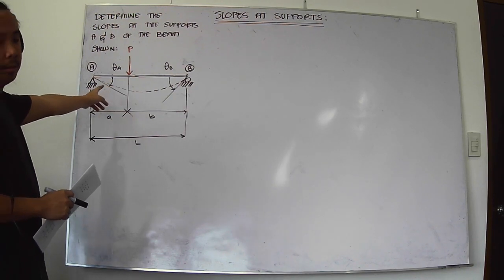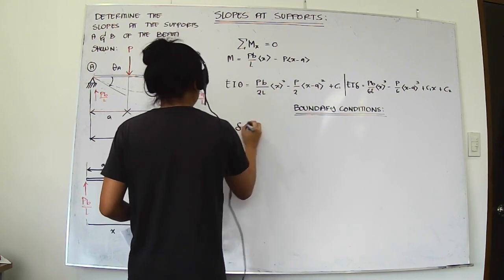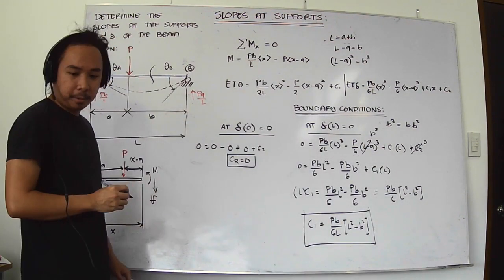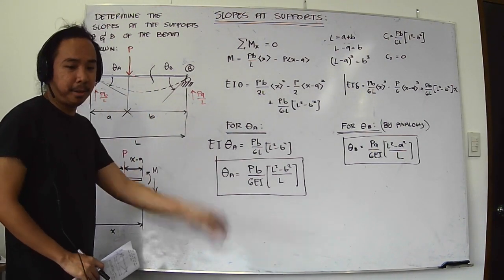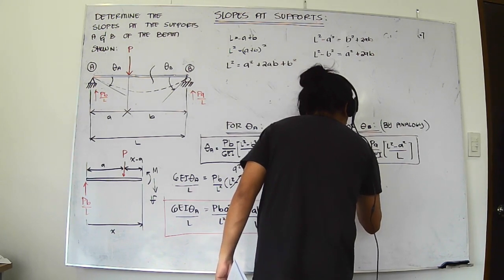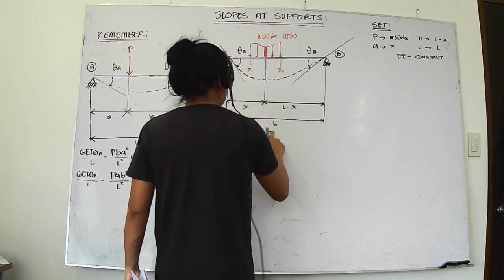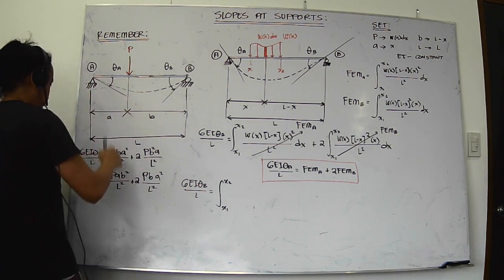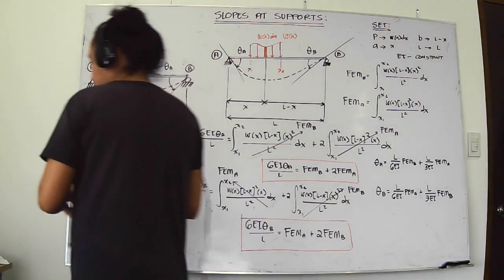SLOPE AT SUPPORTS - PART 02